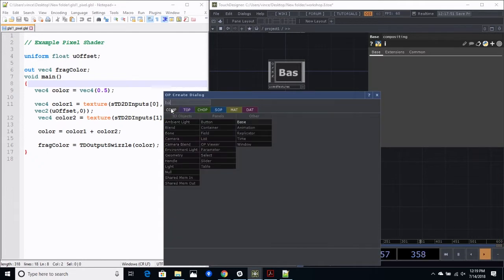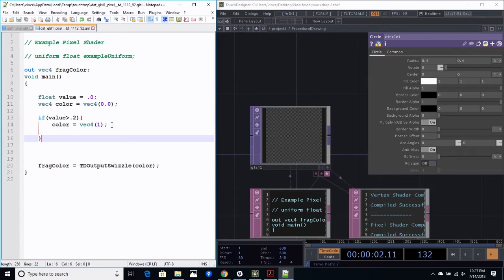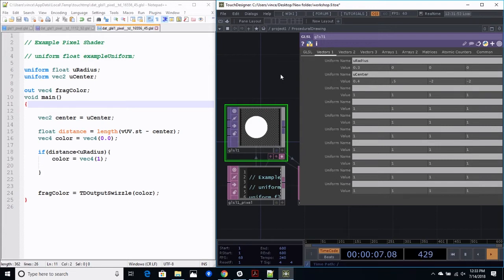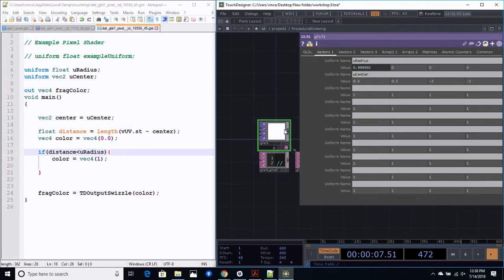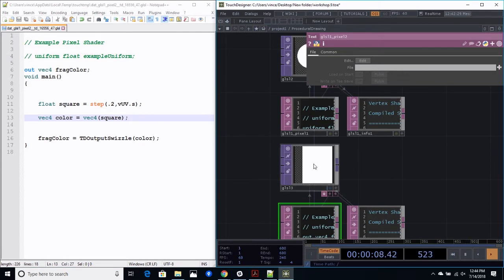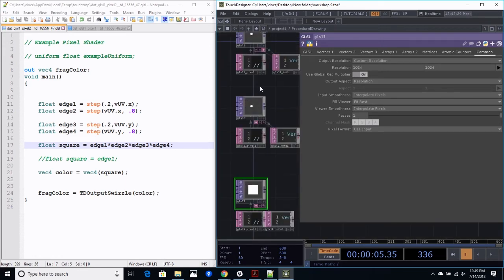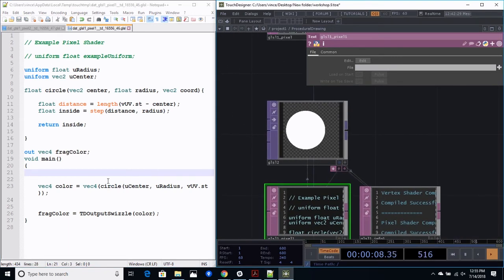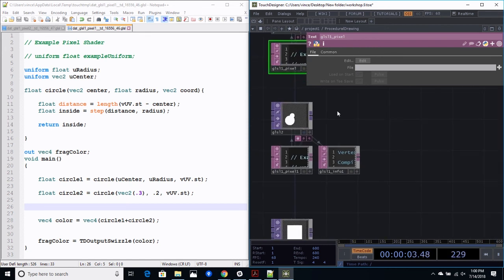Introduction to GLSL in TouchDesigner : 4/8 Shapes in the GLSL TOP.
Part 4/8 of the recording of the Introduction to GLSL in TouchDesigner workshop I taught at Brooklyn Research on July 14, 2018

Shapes in the GLSL TOP.

See Part 1 for support files